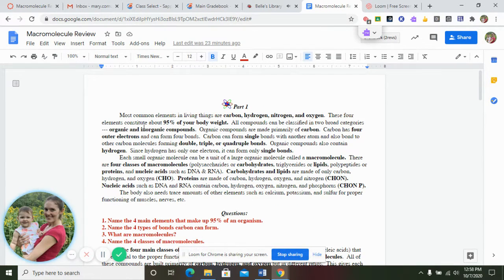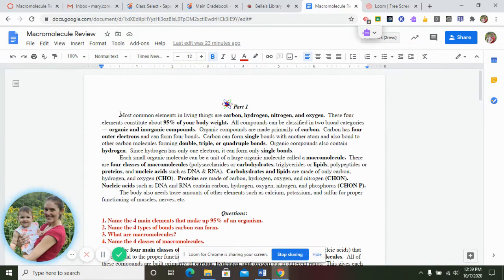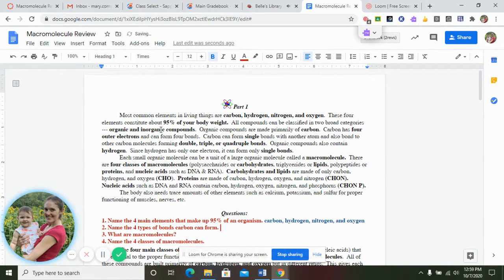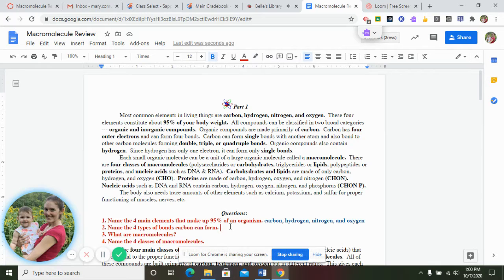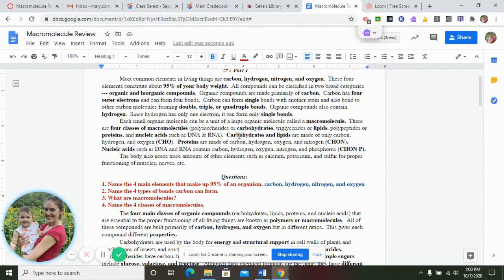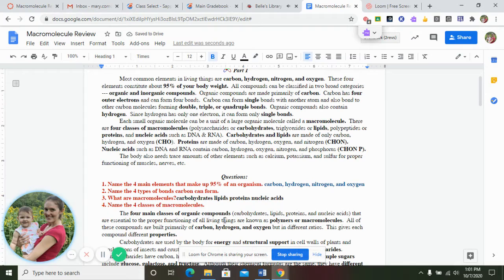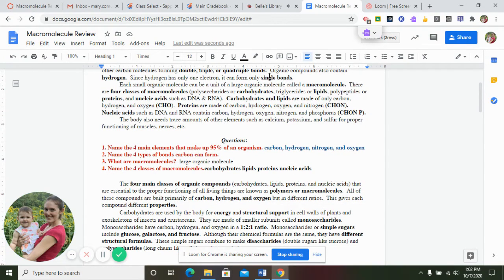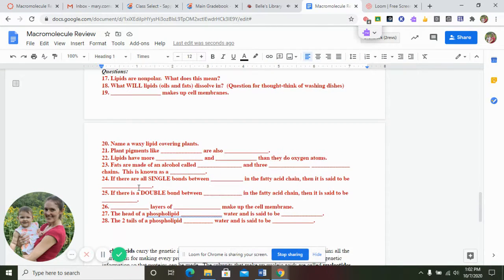Macromolecule Review Instructions